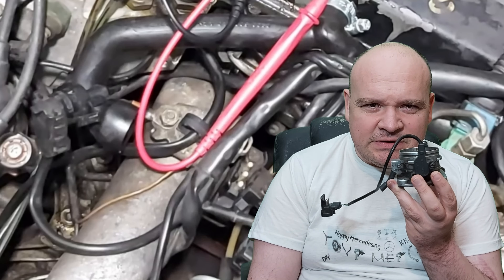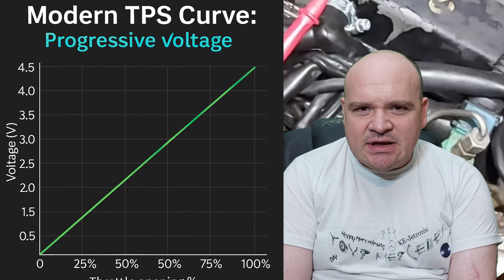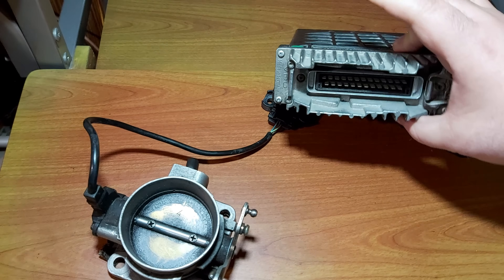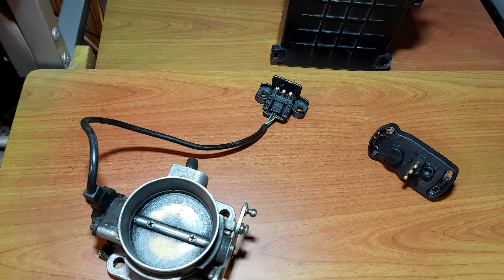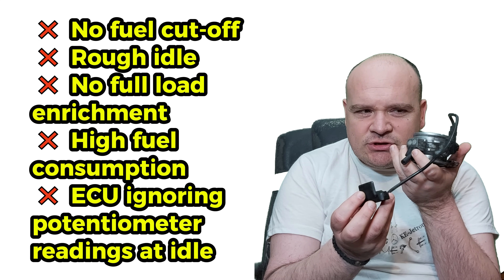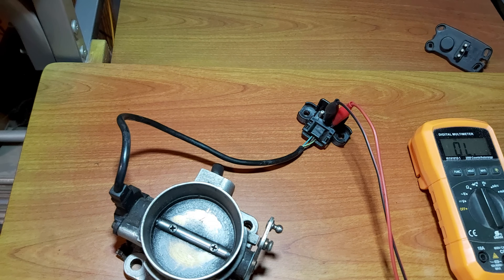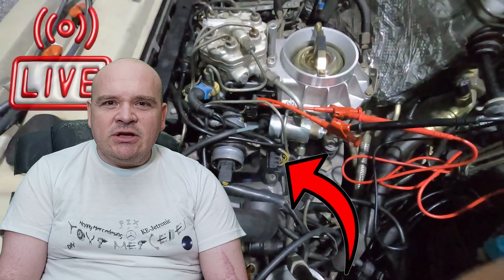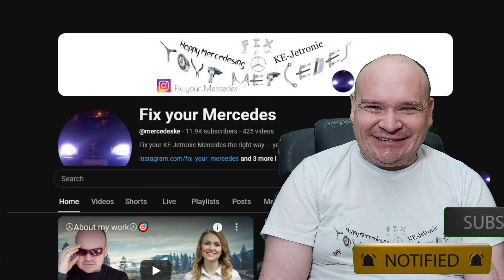㉦Mercedes Ke-Jetronic㉦ - TPS on KE-Jetronic: It’s a SWITCH, not a SENSOR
TPS on KE-Jetronic: Switch or Sensor?
I was wrong — and today I’ll show you why!

In this video, I’ll finally clear the confusion about the Throttle Position Switch on KE-Jetronic systems.
✅ Why it’s NOT a sensor like on modern EFI
✅ How it really works (2-position switch only)
✅ Common mistakes people make when testing it
✅ How to test and adjust it correctly
✅ Why understanding this simple part is key to perfect idle, fuel cut-off, and full load behavior

If you’ve ever called it a sensor (like I did)... you’ll want to watch this!

Happy Mercedesing! 😊